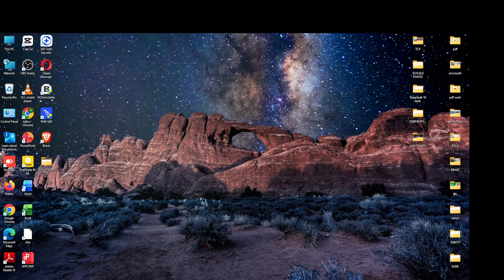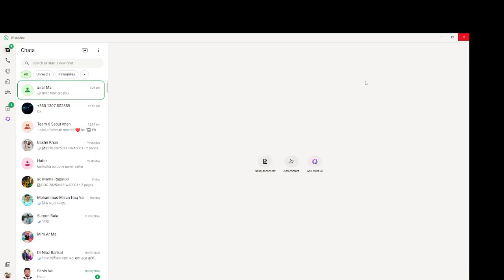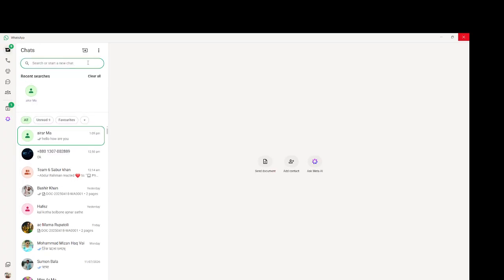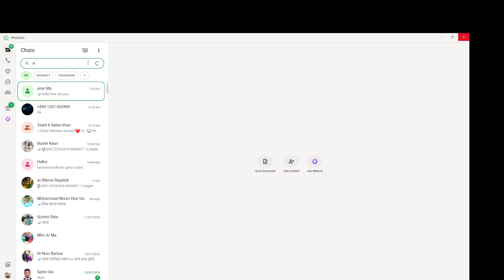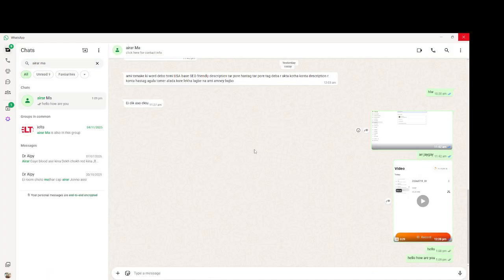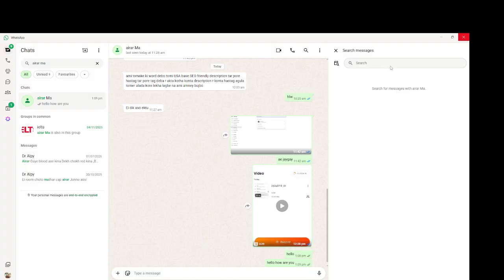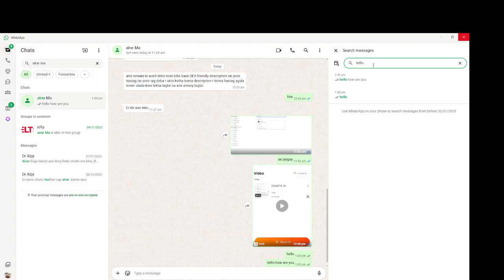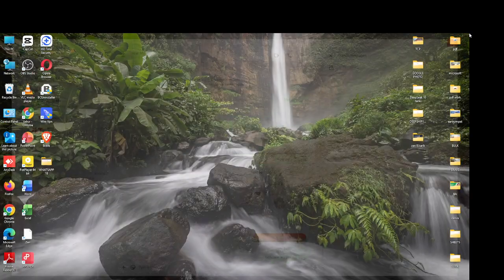How to Search Messages in WhatsApp Full Guide 2026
Learn how to search messages in WhatsApp with this complete 2026 guide. In this step-by-step tutorial, you'll learn how to quickly find messages, photos, videos, links, documents, and specific conversations using WhatsApp's built-in search feature. Whether you're using Android, iPhone, WhatsApp Web, or WhatsApp Desktop, this guide will help you search your chats faster and manage your conversations more efficiently in 2026.